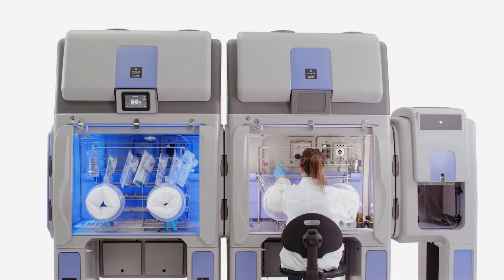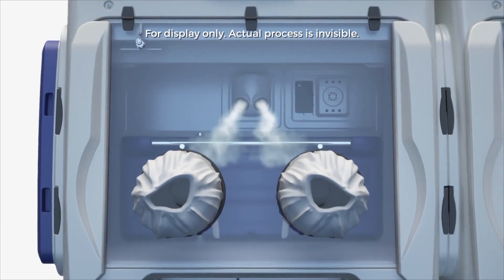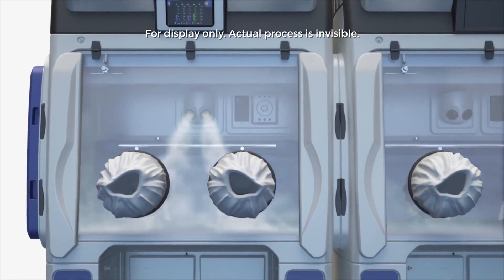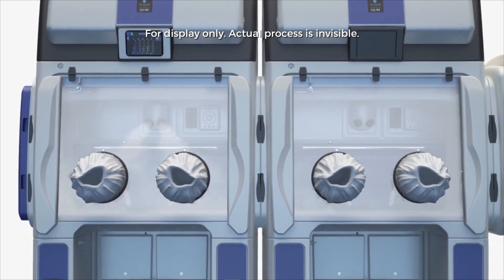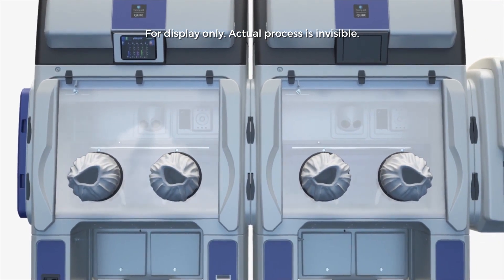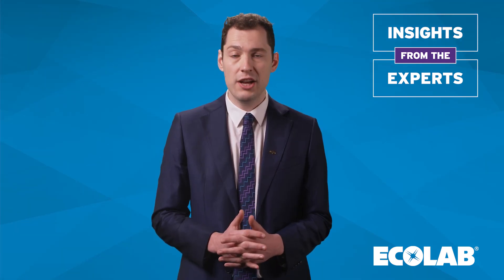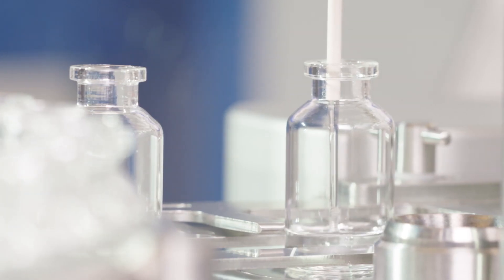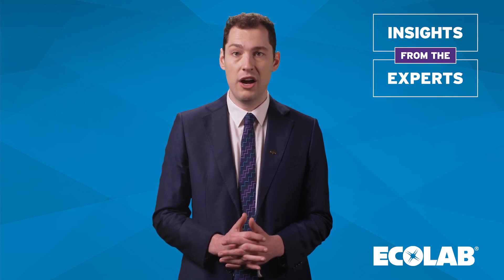Reducing Contamination Risk with the Bioquell Qube in Your CGT Process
In this video, learn about how to achieve a validated aseptic environment with the Bioquell Qube isolator.